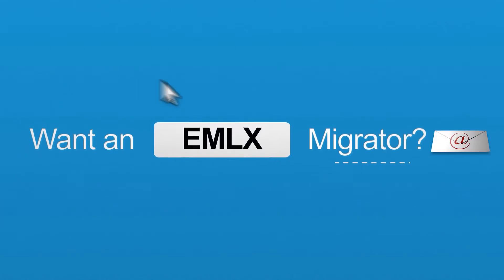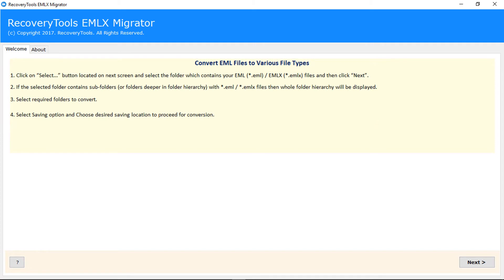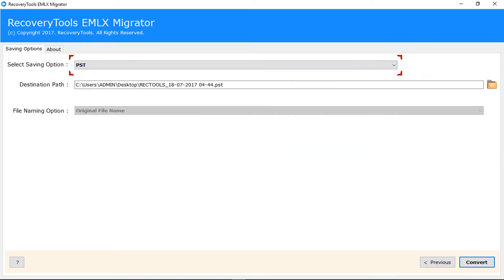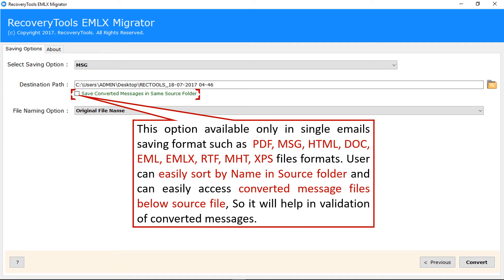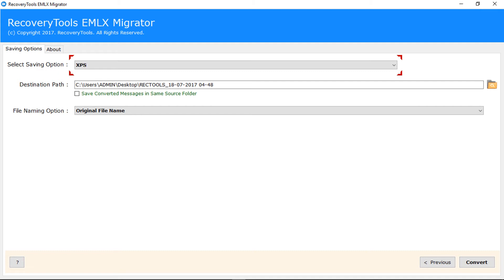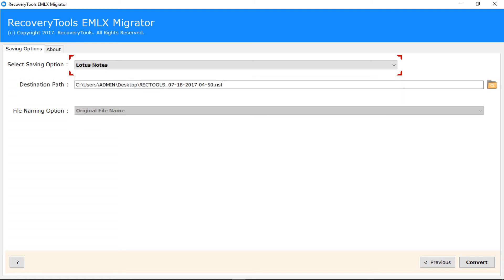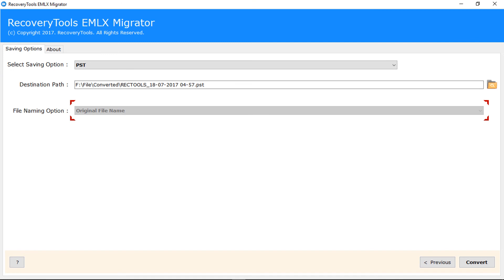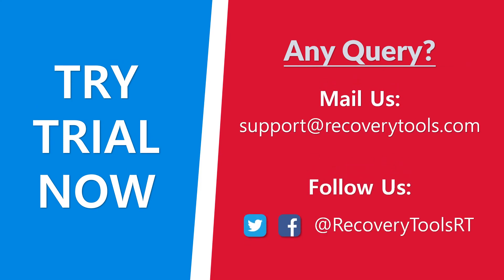RecoveryTools EMLX Migrator to Batch Convert EML & EMLX Files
Bulk EML & EMLX Files Converter tool to Migrate EMLX files into PST, MSG, EML, EMLX, PDF, MBOX, HTML, MHT, XPS, RTF, DOC, Office365, Lotus Notes, Zimbra and Thunderbird.